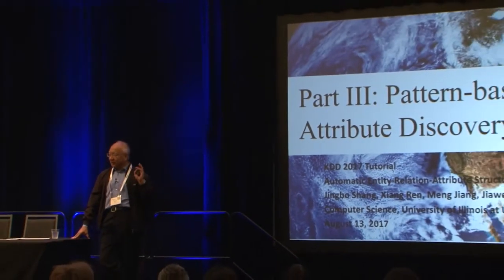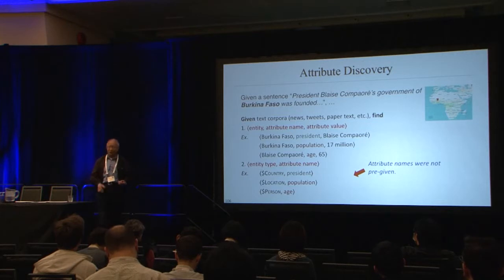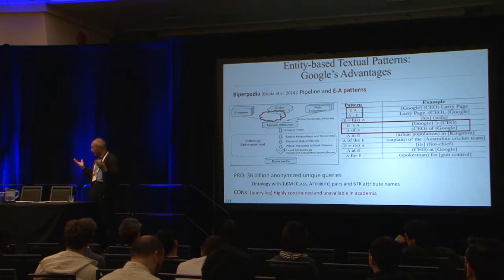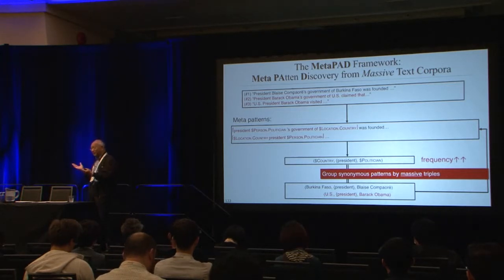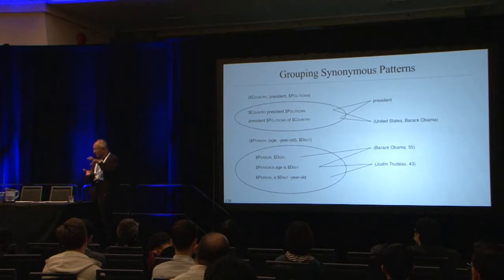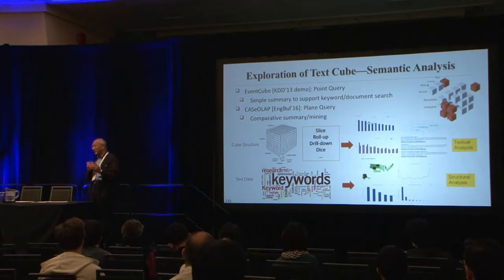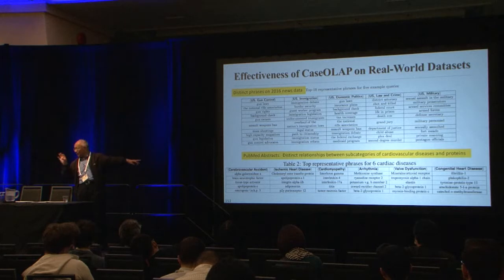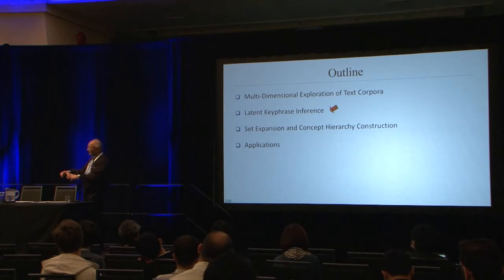Mining Entity-Relation-Attribute Structures from Massive Text Data part 2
Authors:
Xiang Ren, University of Illinois at Urbana-Champaign
Jiawei Han, Department of Computer Science, University of Illinois at Urbana-Champaign

Abstract:
Entity-Relation-Attribute (ERA) structures, forming structured networks between entities and attributes, have demonstrated the flexibility of storing rich information and the effectiveness of gaining insights and knowledge. However, the majority of massive amount of data in the real world are unstructured text, ranging from news articles, social media post, advertisements, to a wide range of textual information from various domains (medical records, corporate reports). Without heavy human annotations and curations, most of existing approaches have difficulties in extracting named entities and their relations as well as typing and organizing knowledge as networks.